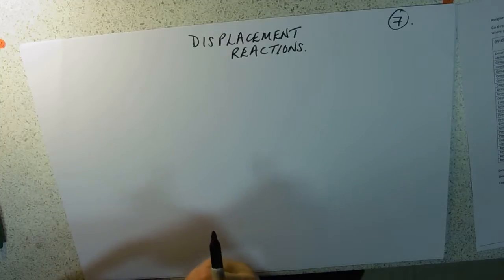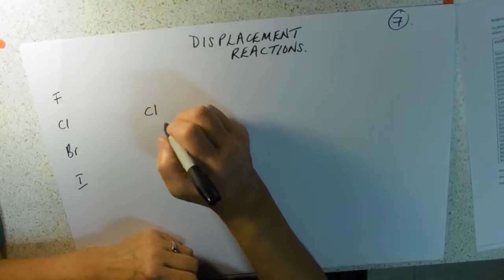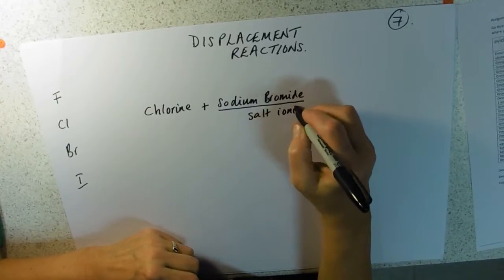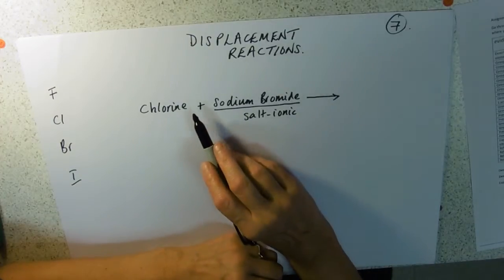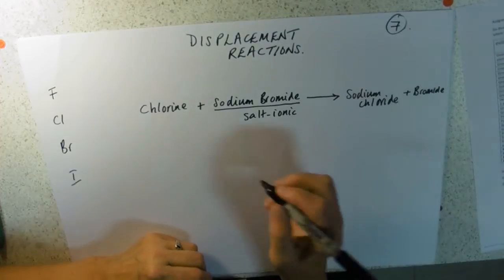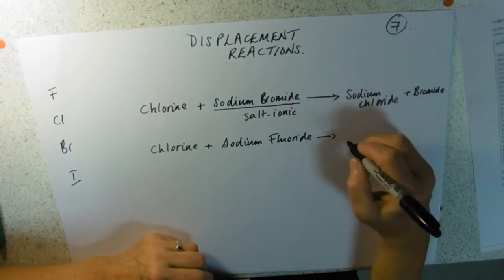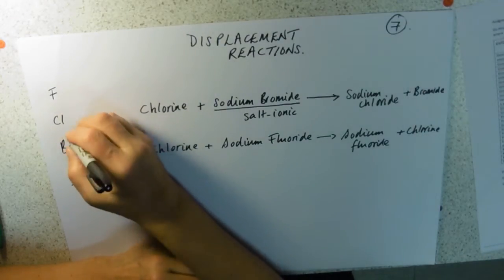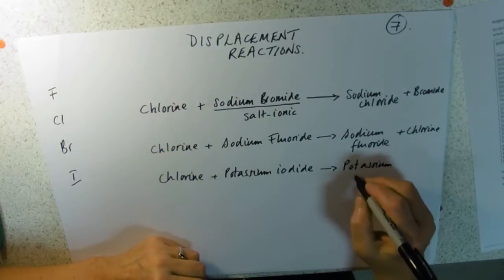Displacement reactions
Description